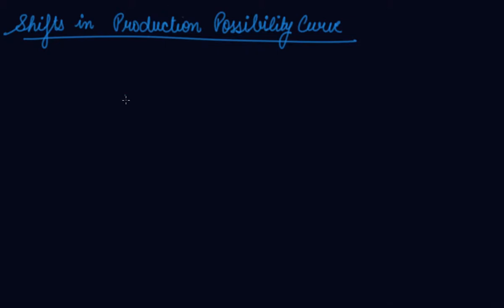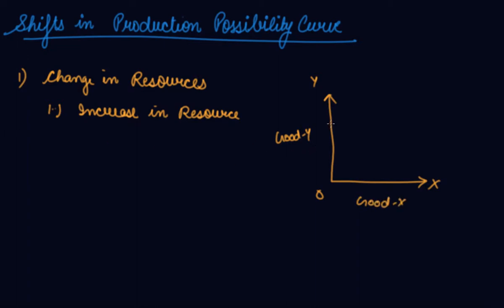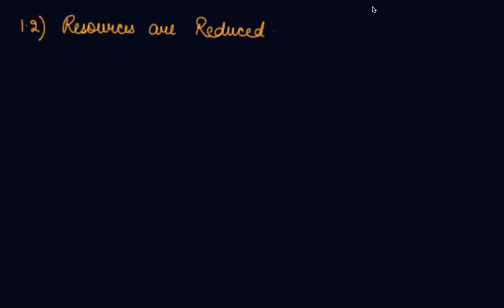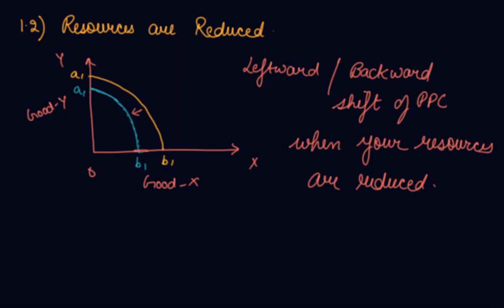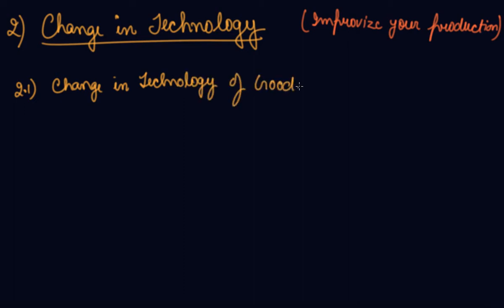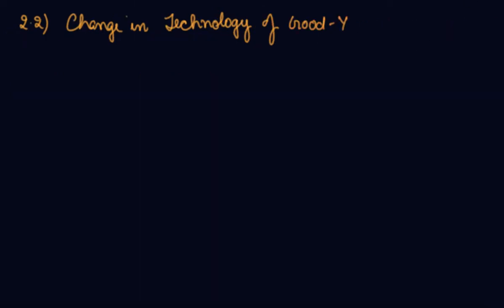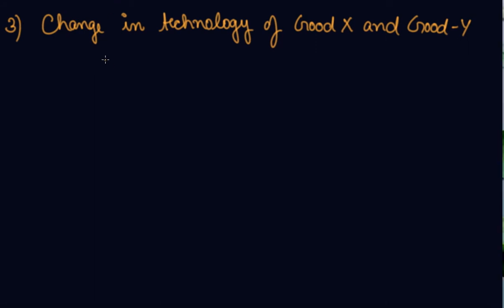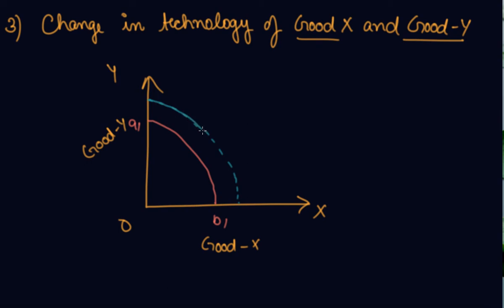Shifts in Production Possibility Curve PPC | Class 12 Microeconomics Introduction to Microeconomics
Shifts in Production Possibility Curve PPC | Class 12 Microeconomics Introduction to Microeconomics by Parul Madan